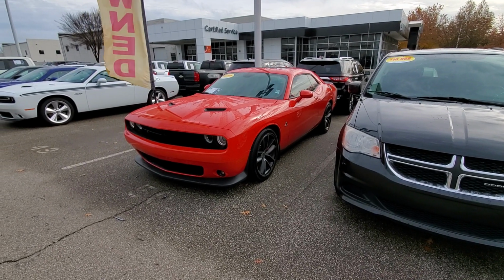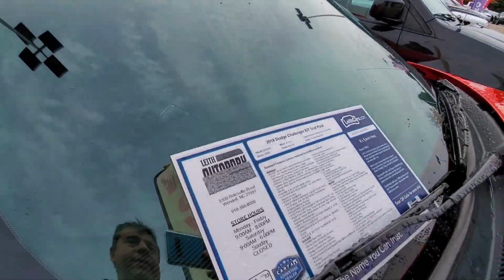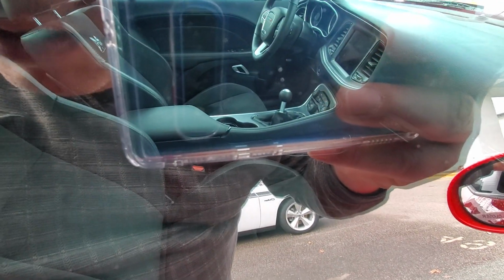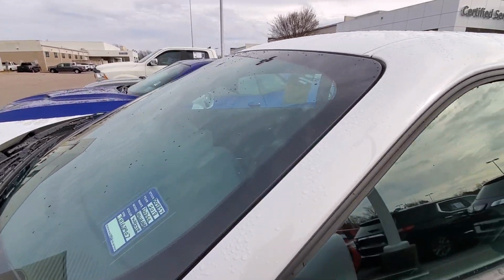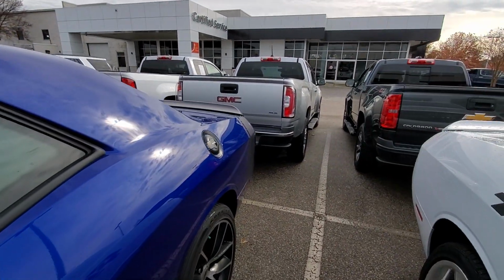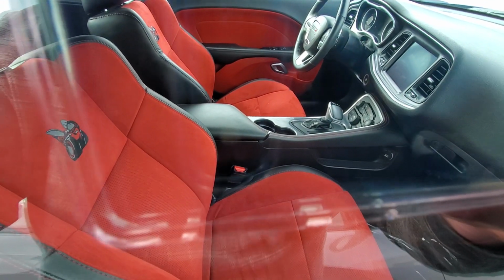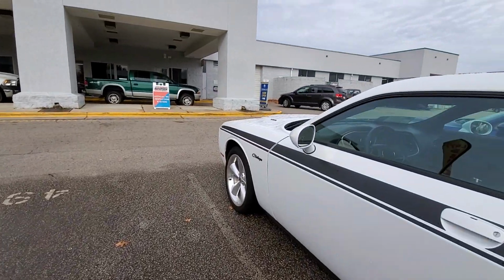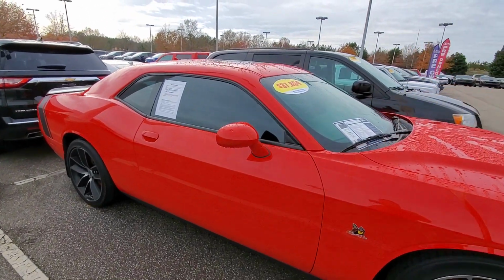Checking out the deals on used Challenger R/Ts at Leith Dodge in Wendell, NC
I'm at the dealership getting trunk struts replaced and came across these deals.
Ask for Eddie Jimenez and mention this video to get 4 free oil changes if you buy one of these cars from him.